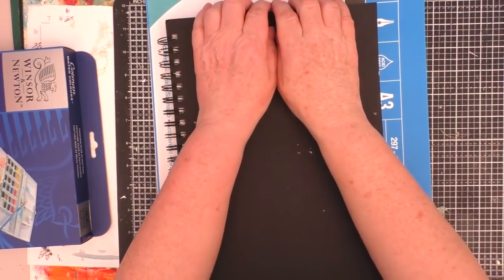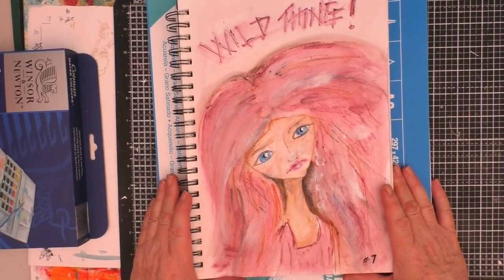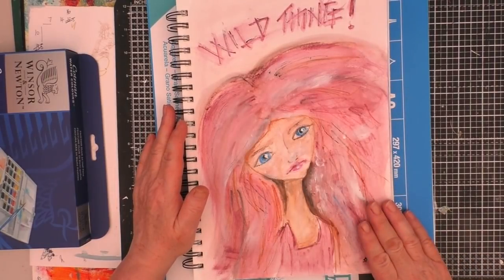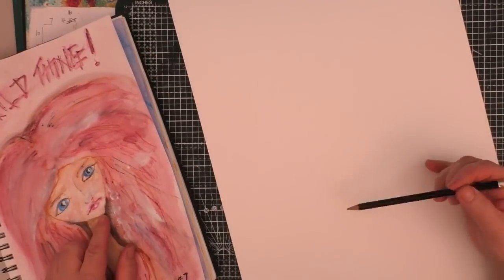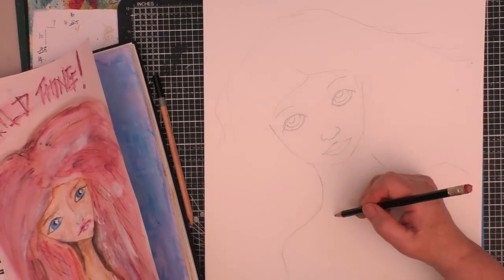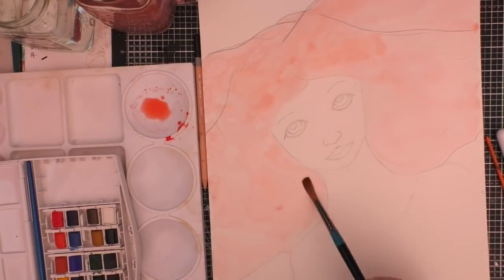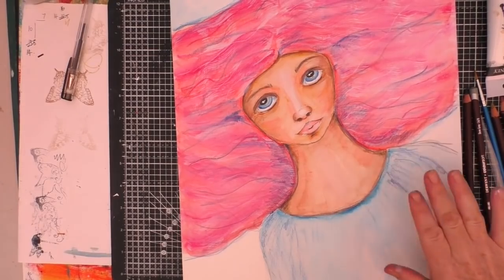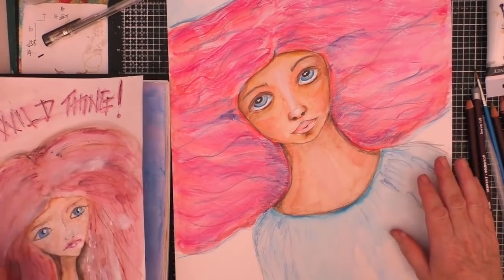Mixed Media Painting Process - Be Your Own Inspiration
My May project for the Art 'n Soul Studio Facebook Group is to "Be Your Own Inspiration".  I take a previous piece of my art and use it as inspiration for the piece I create in the video.